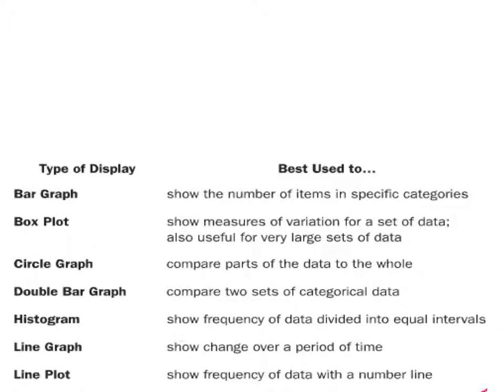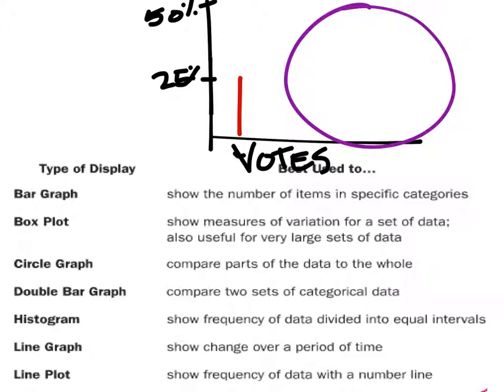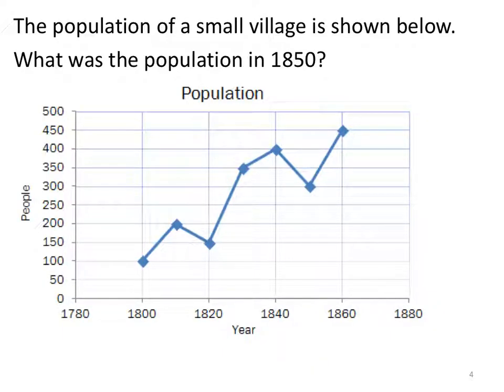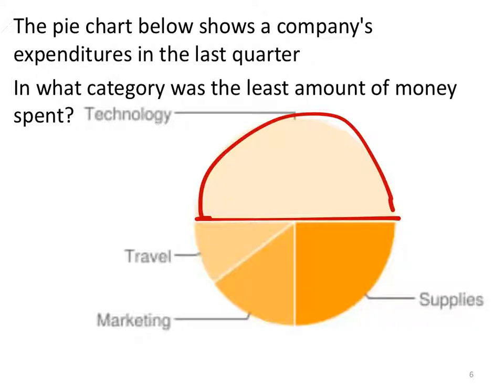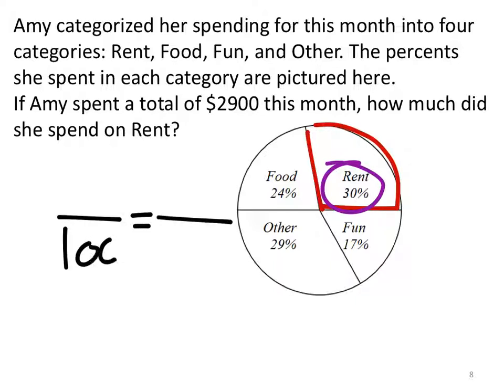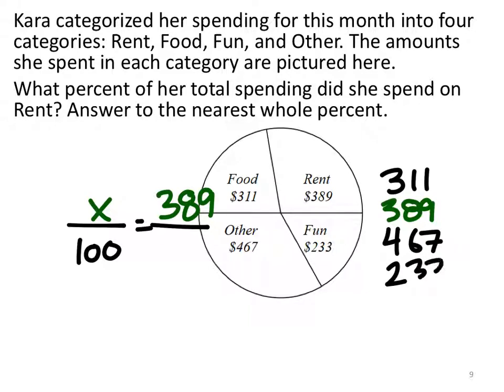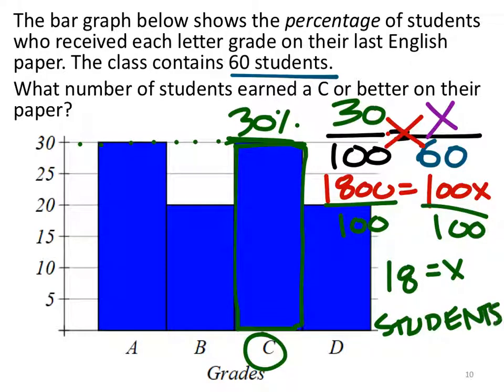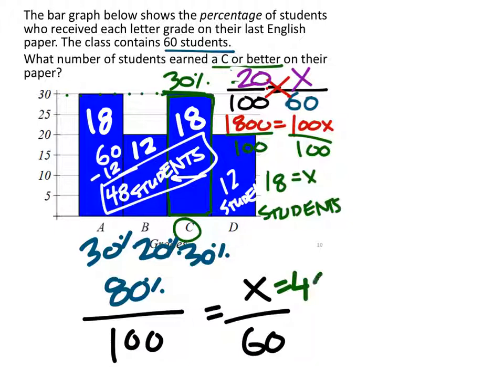Interpret Graphs and Charts (MATH 980 Unit 3 Lesson 1)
We looked at and interpreted several different types of graphs: histograms, pie charts (circle graphs), bar graphs, pictographs, etc.